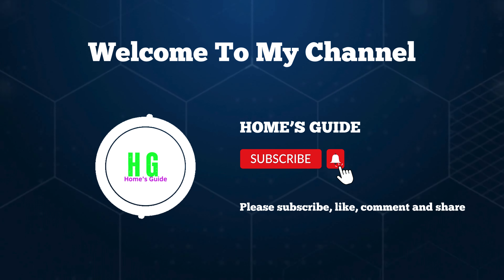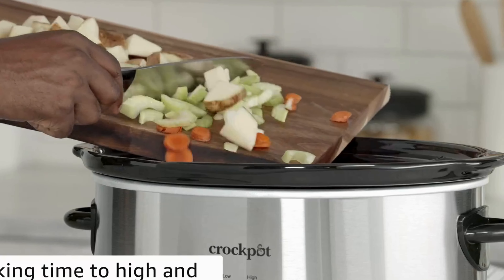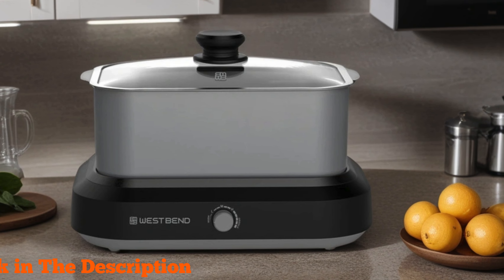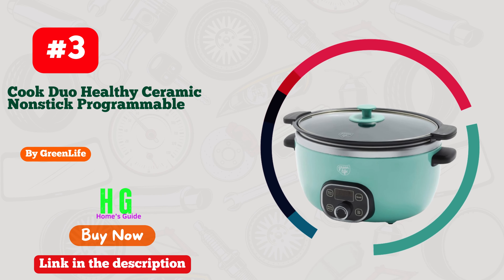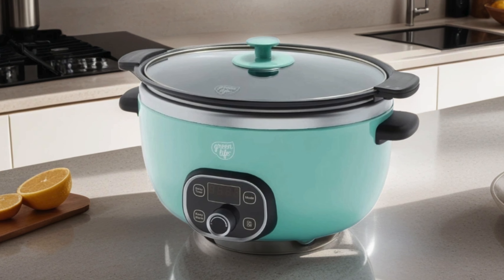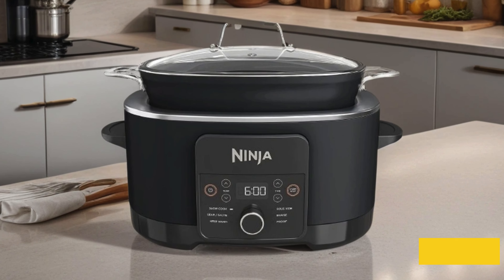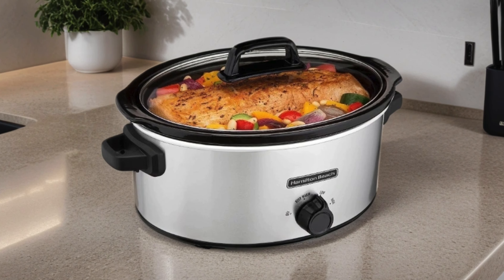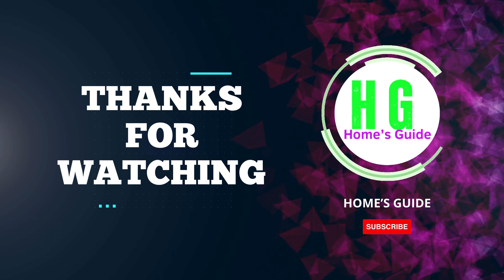Top 5 Best Slow Cooker | Reviewed in 2024 | Best Slow Cookers [Don't Buy Before Watching]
Looking to revolutionize your kitchen experience? Look no further than our selection of the best slow cookers! Say goodbye to tedious meal preparations and hello to effortless cooking with our top-rated slow cooker models.

With their versatile features and user-friendly designs, our curated collection of slow cookers offers the perfect solution for busy individuals and families craving delicious homemade meals without the hassle. Whether you're a seasoned chef or a novice in the kitchen, these slow cookers make mealtime a breeze.

From savory stews to tender roasts and mouthwatering soups, our best slow cookers deliver consistent, flavorful results every time. Equipped with programmable settings and intuitive controls, these appliances allow you to set it and forget it, freeing up your time for other activities while your meal simmers to perfection.

Experience the convenience of hands-free cooking and enjoy the tantalizing aromas that fill your home as your favorite dishes cook slowly to savory perfection. Upgrade your culinary repertoire today with the best slow cooker that promises to simplify mealtime and elevate your cooking game to new heights. Get ready to savor the flavor and indulge in culinary bliss with our top-rated slow cookers!